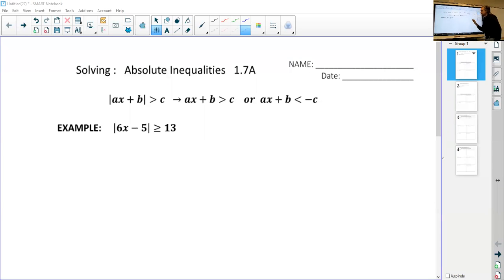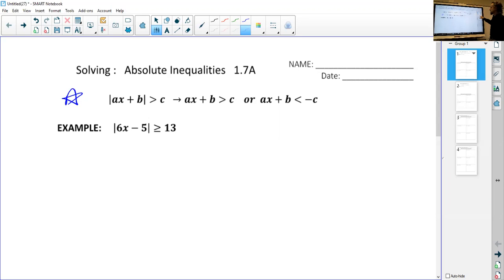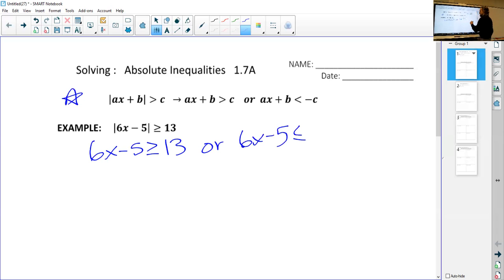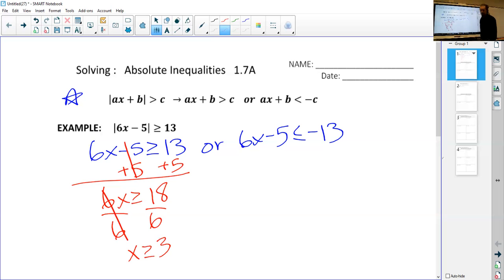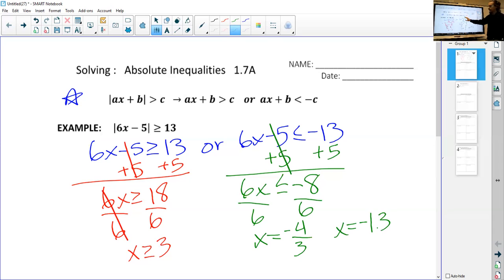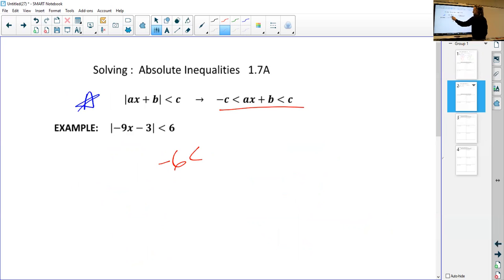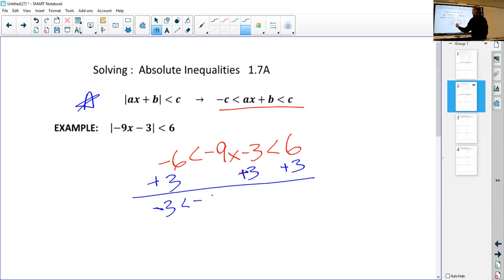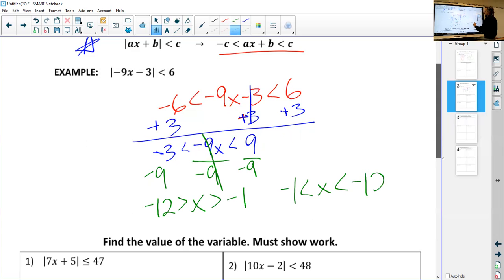Solving Absolute Inequalities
I goofed up at the end I subtracted when I should have divided so the 2nd answer should look like -1 less than x less than 1/3. That's a big my bad right there
(Did you know you can't put less than or greater than signs in Youtube video descriptions?)